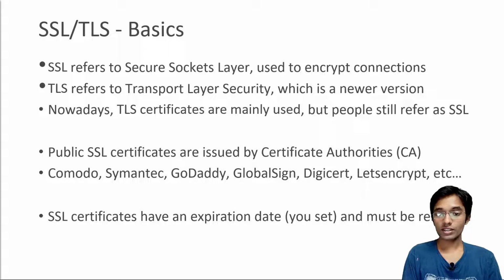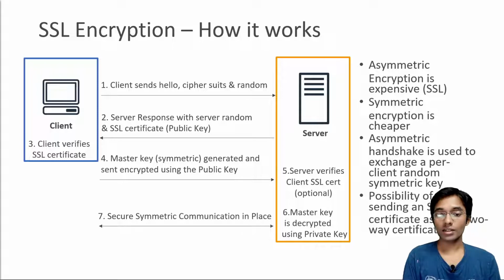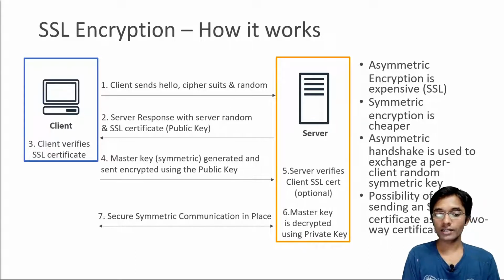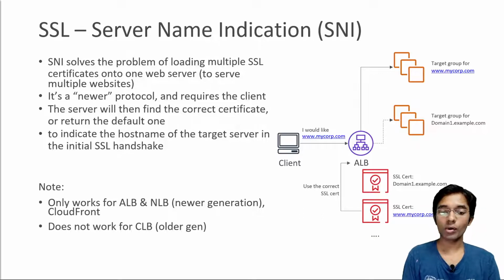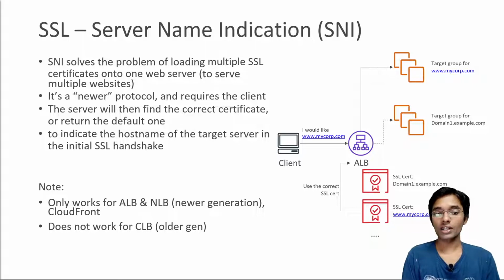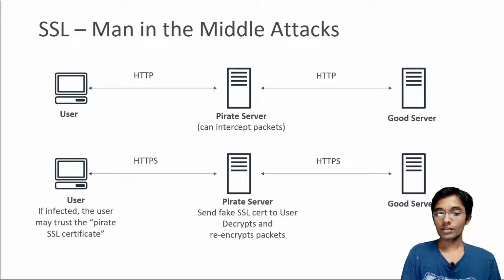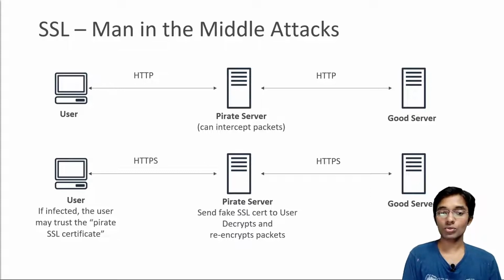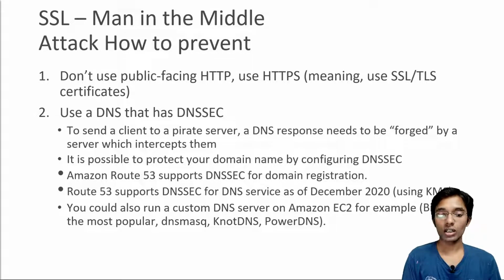SSL Encryption, SNI & MITM, AWS Certified Solutions Architect Professional